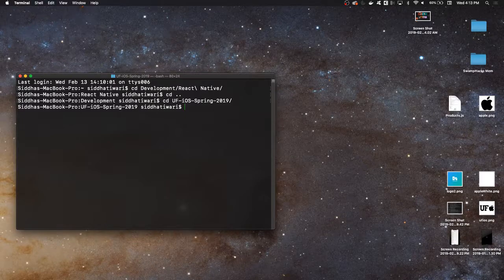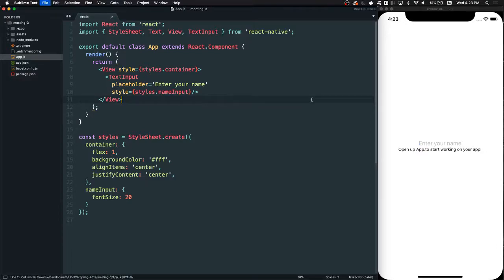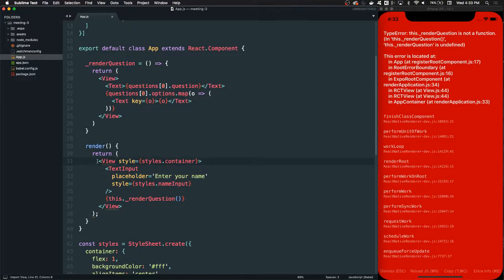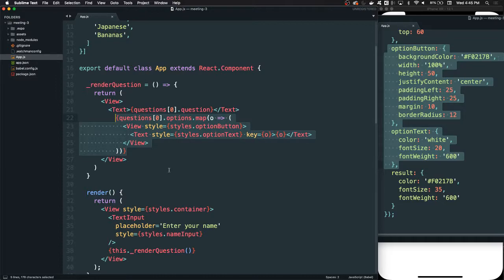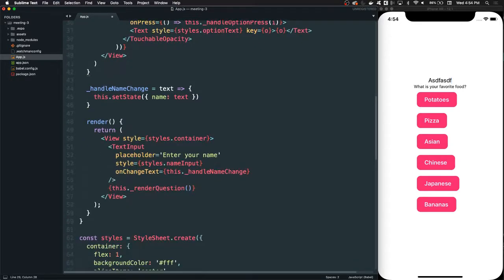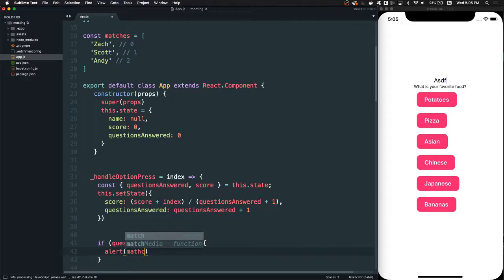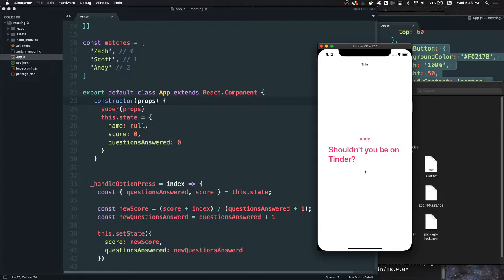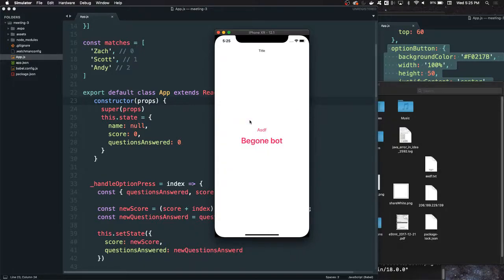State and Interactions - React Native